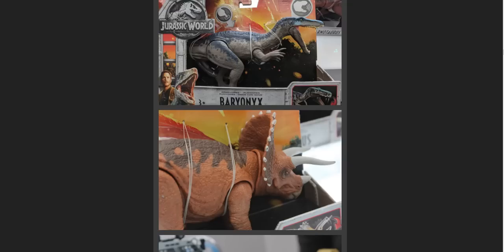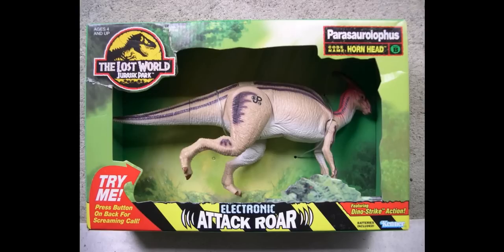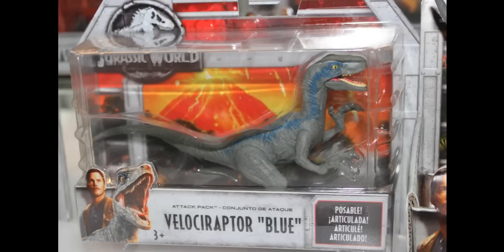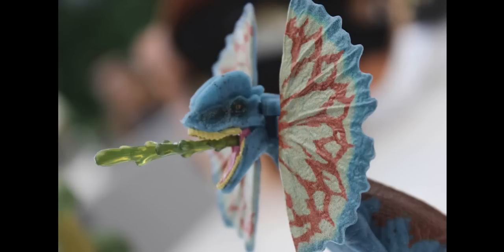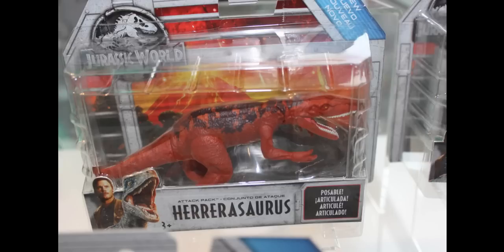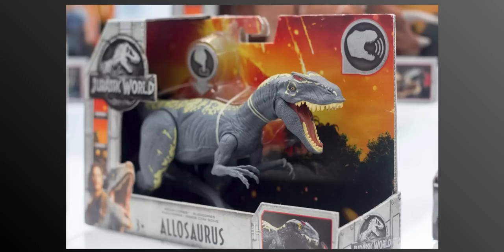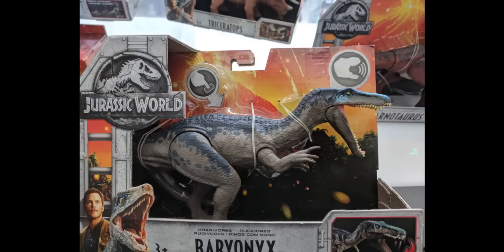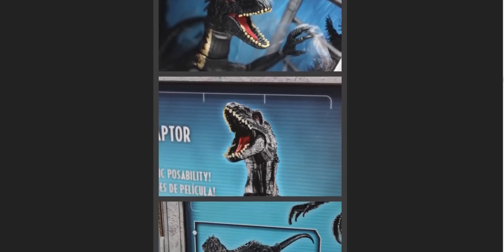Carnivore TOYS Jurassic World 2 Line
Here are some thoughts on some of the carnivorous dinosaurs from the Jurassic world 2 fallen kingdom line.